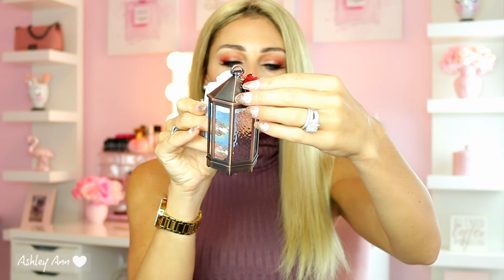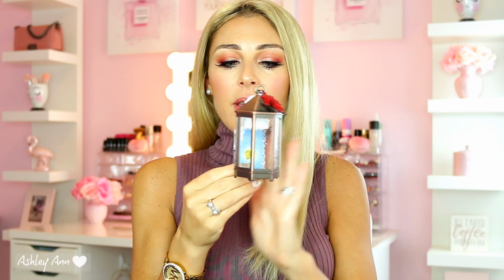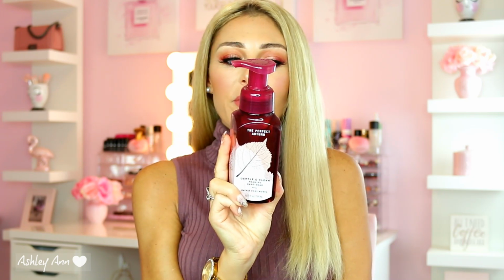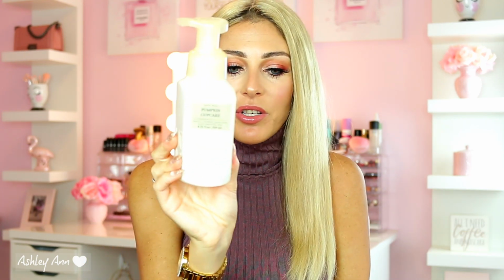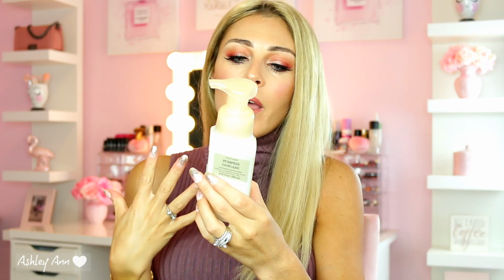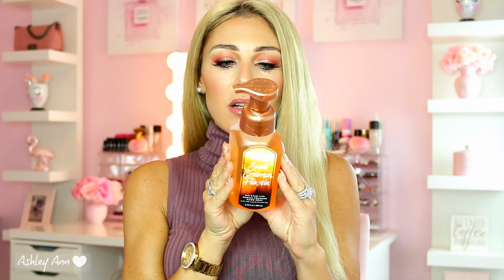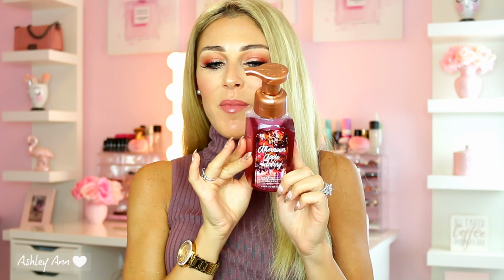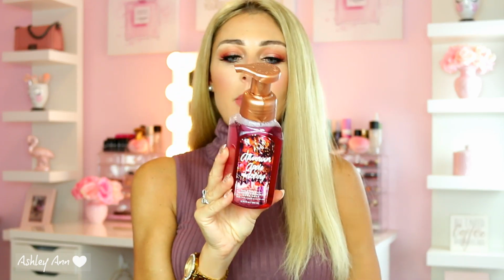HUGE BATH & BODY WORKS HAUL | FALL 2021 🍂🎃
What I'm wearing:

Equipment:
Filming Camera
Vlog Camera
Ring Light
Box Lights
Power Director 15 (editing program)

About: In this video I share what fall items i picked up at bath and body works!